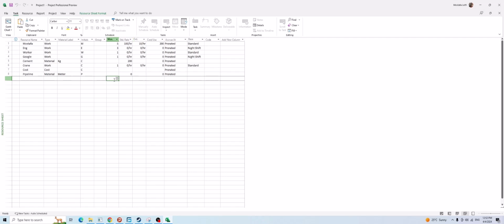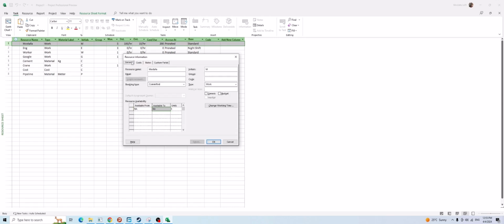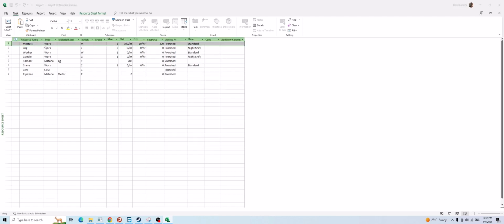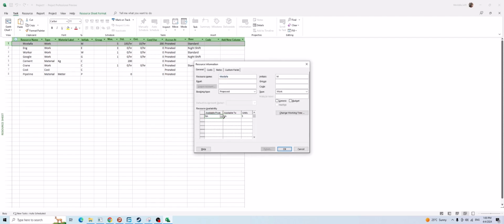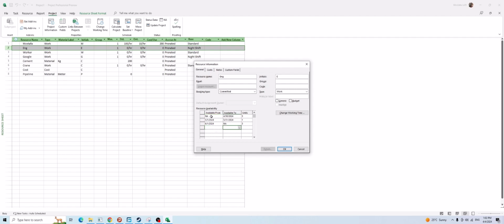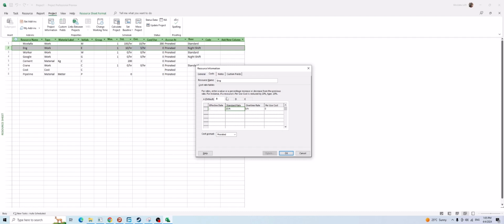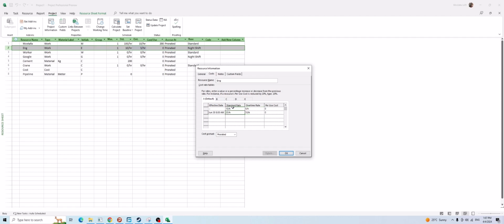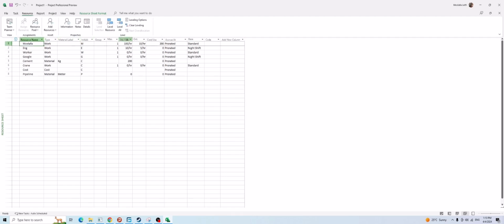Lesson 3 - Define resource (Resource information page)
In this lesson we discuss about the resource information page